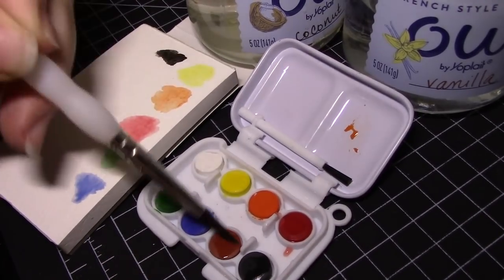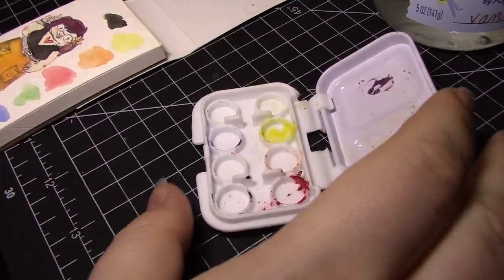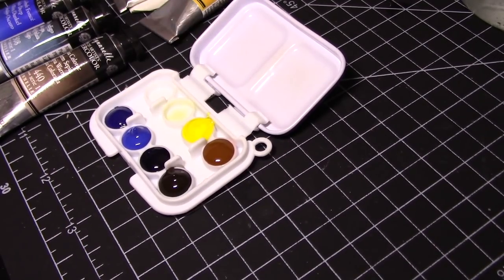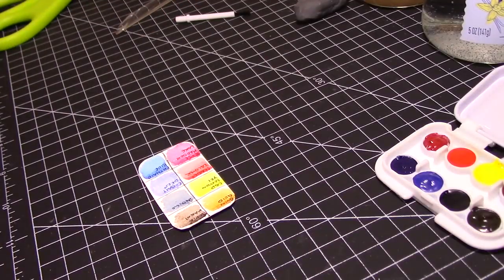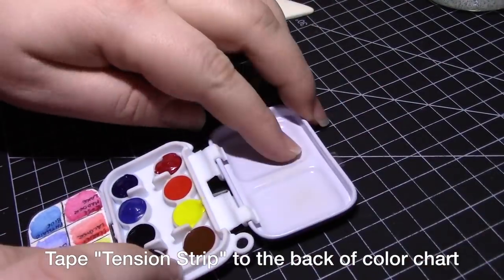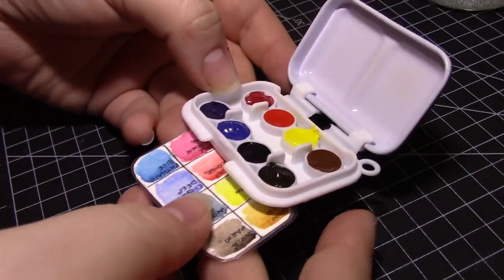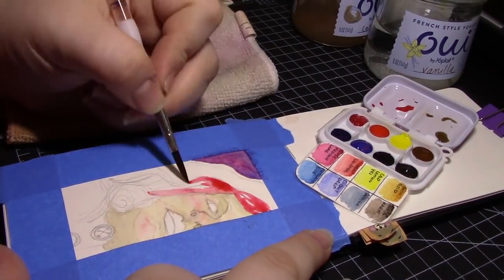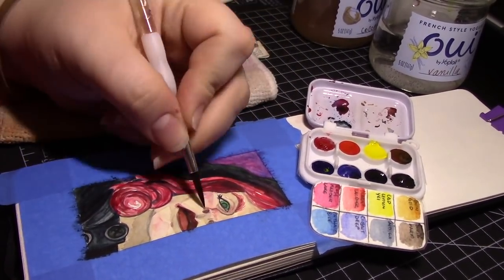Making a professional paint palette out of a kid's toy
Follow me for daily doodles!

Materials Used:

EDIT: YOU CAN GET THE MINI TIN ONLINE!!! Thank you eh-spect-ed for finding them for us!!!

Similar to my mini palette, but definitely not the same

Gelly Roll white gel pen-Note, Sennelier paints seem to reactivate under my white Signo gel pen, but do fine under Gelly roll pens, which is why I use gelly roll over Sennelier

Packing Tape:

Sennelier watercolors:
Rose Madder Lake
Scarlet Lacquer
Cadmium Lemon Yellow:
Quinacridone Gold:
Phthalo Blue
Cobalt Deep
Sepia Warm

Moleskine watercolor book

That tiny watercolor paper pad

My camcorder
My microphone

Music